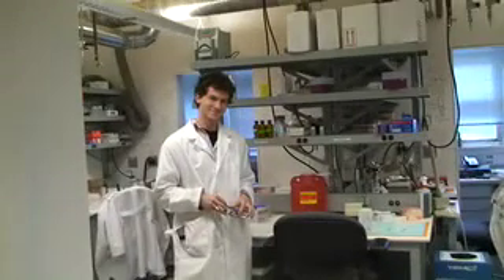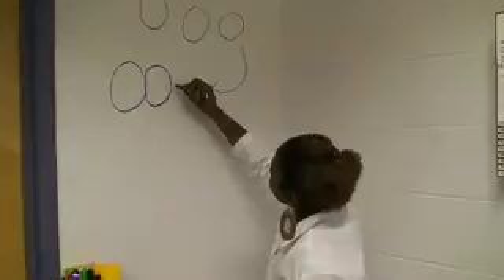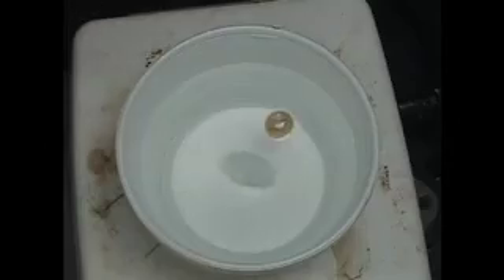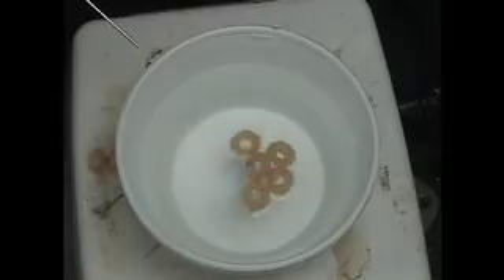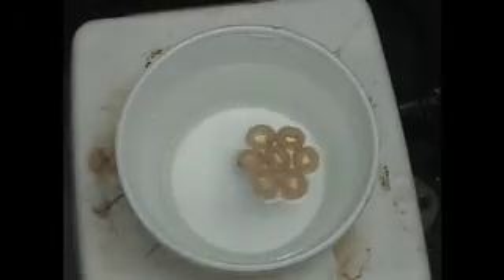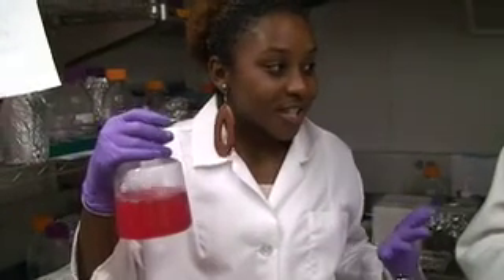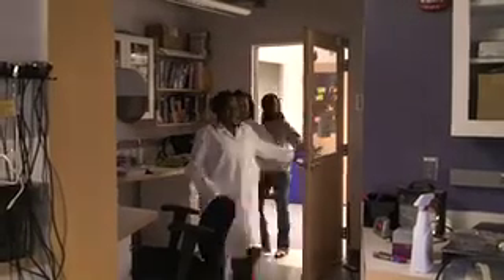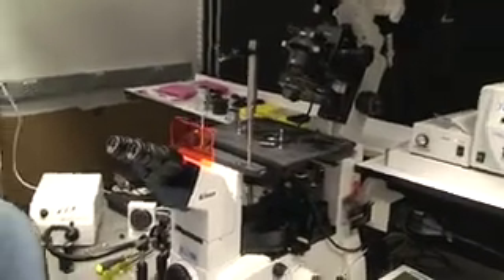Jennifer Caldwell @ Harvard SEAS REU: Dscamofied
University of Arkansas at Pine Bluff physics major Jennifer Caldwell explains her summer research project on self-assembly at Harvard in Vinny Manoharan's group, with some help from her friends Ashley Howard and Laticia Sangne.

Research funded by National Science Foundation, Division of Materials Research, grant #0649199